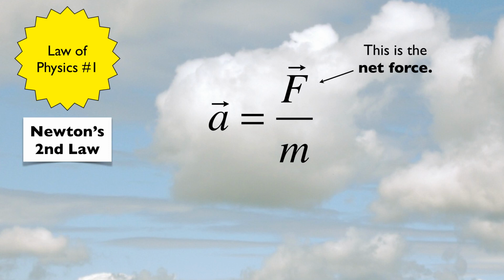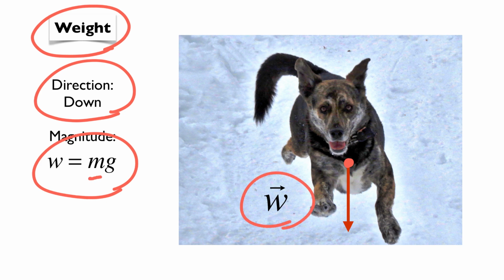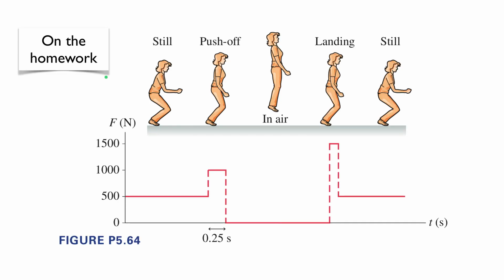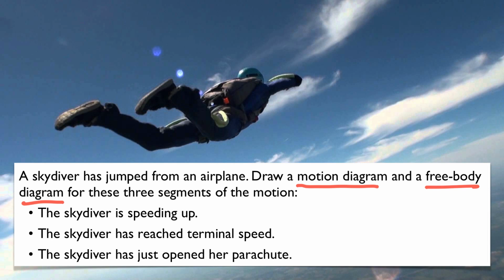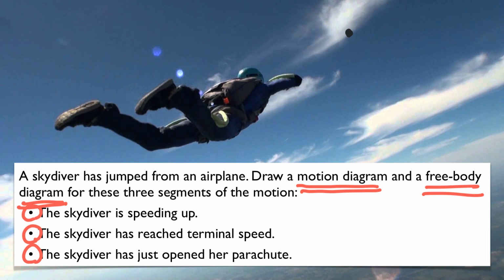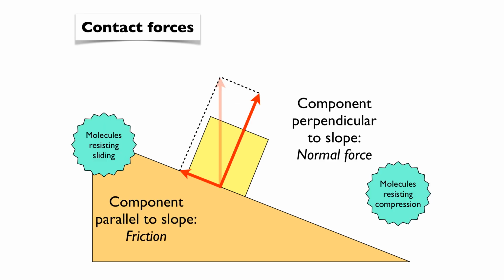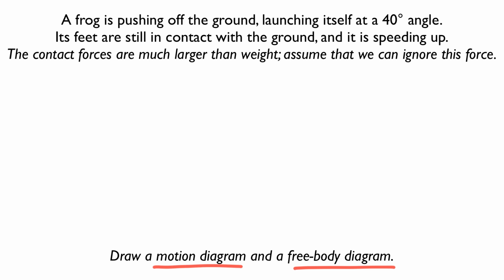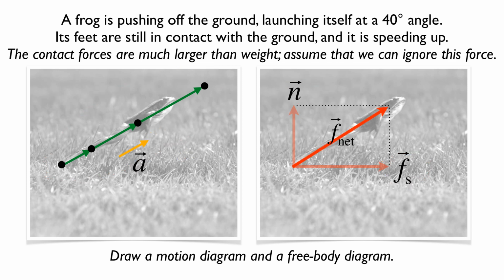Week 4, Video 1: Force and Motion, Part 1